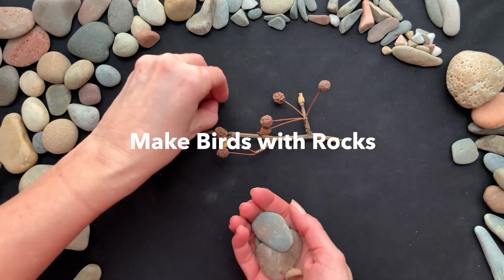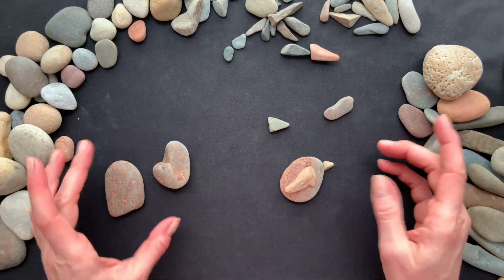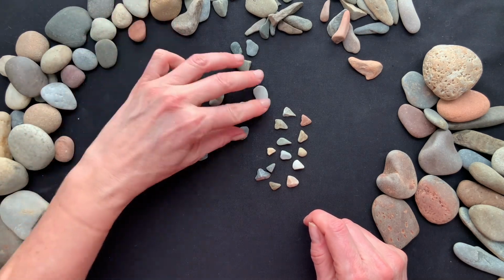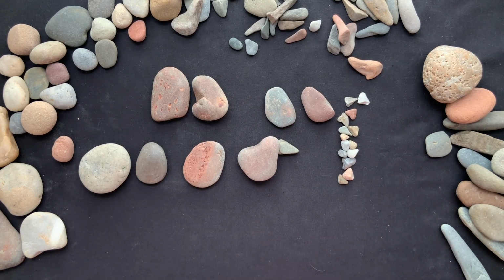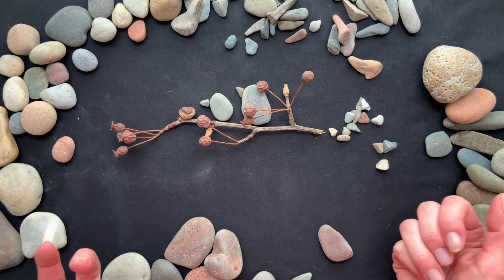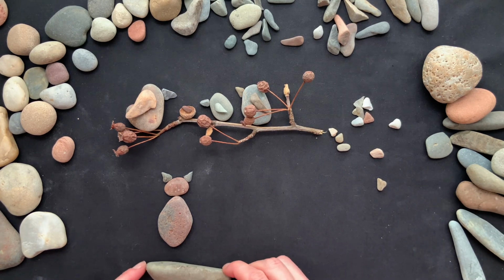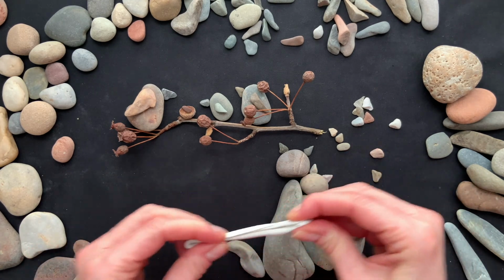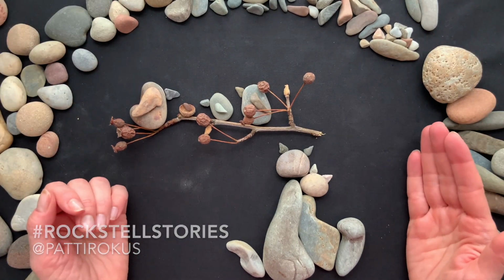How to Make Birds with Rocks and Pebbles--Easy Rock Art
The complete tutorial for this and many others are at the online Furry Friends Rock Art Camp!

Join us to make Pebble and Rock art! Created for ages 4-10, but everyone can join in. 5 Modules, with 5 classes in each module = 25 classes to use on your own schedule and at your own pace.

Make Families, Cats, Dogs, and Birds. AND we have a MOBILE APP to make it safer and easier for kids to do the classes on their own.

In this camp, we'll learn where to find rocks, what shapes to look for, and create several pieces of art on each of the weekly themes. AND we'll also learn the power of deep breathing, stretching, affirmations and more!

Great for homeschooling, after-school programs, youth camps, Primary classes, pre-school, and more.

Coffee-table books on Amazon: Amazon (Easter Rock Art Book) Amazon (Christmas Rock Art Book)

The Furry Friends Rock Art Camp is created and produced by Patti Rokus and Melia Rios-Lazo.

Bio: PATTI ROKUS, is Empowering Children of all ages. Through her artwork, speaking, and coaching, she helps grandparents, parents and teachers open the world of nature to children as a way of creating calm, and discovering their own innate value and self-worth.